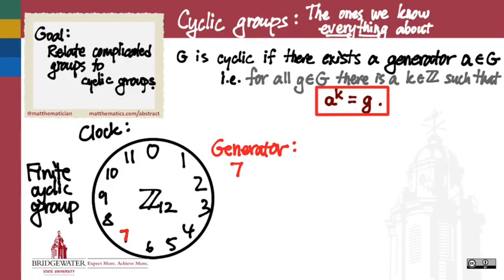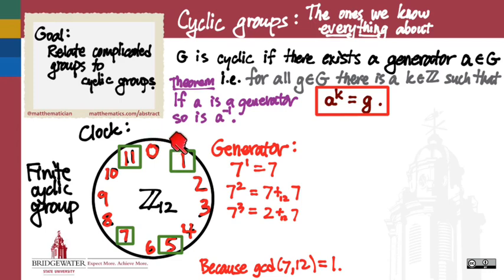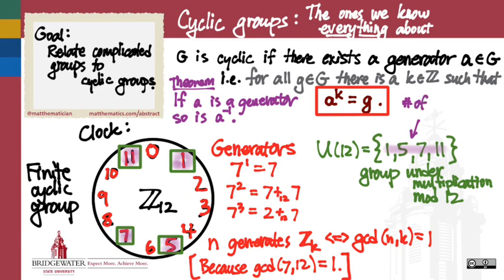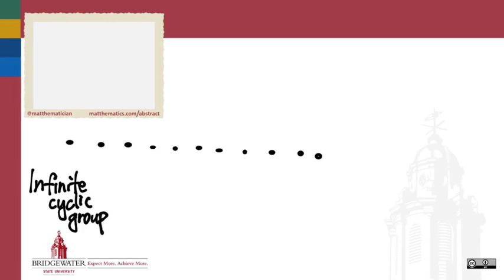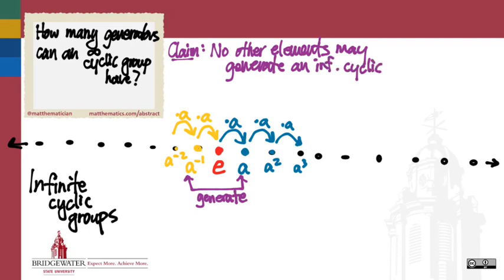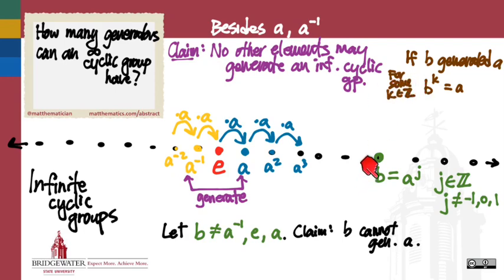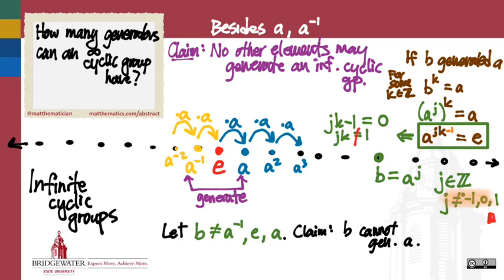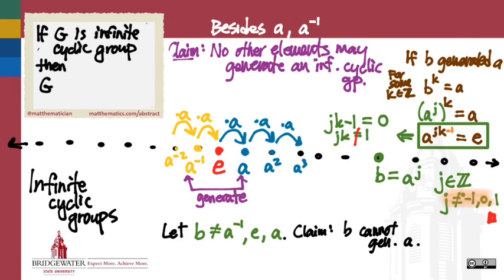301.4 Intro Cyclic Groups Class Recap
Two mental models of cyclic groups, and some basic properties, from 3/18 Class discussion.